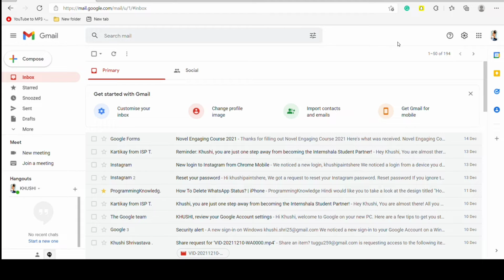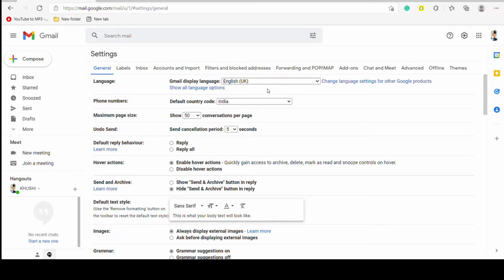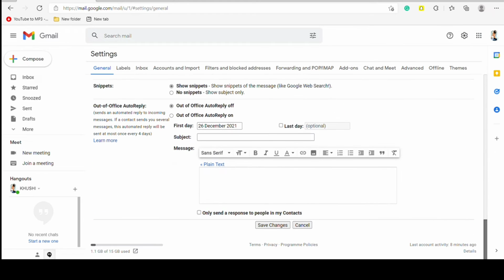How to unsend a sent send email in gmail and save it to yourself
In this video you will learn how to unsend a sent email .